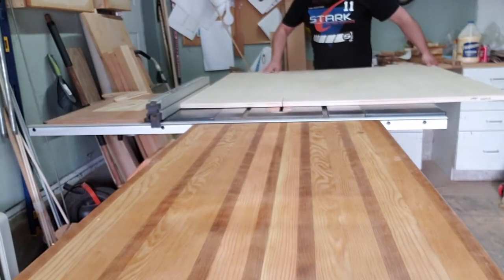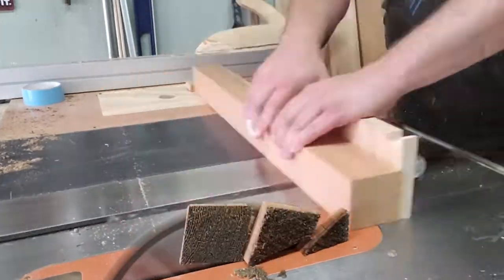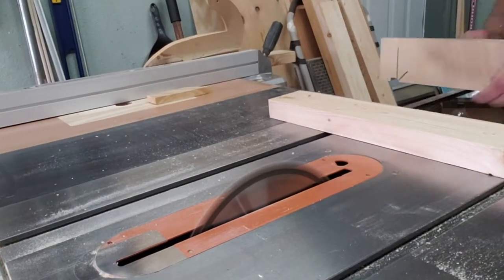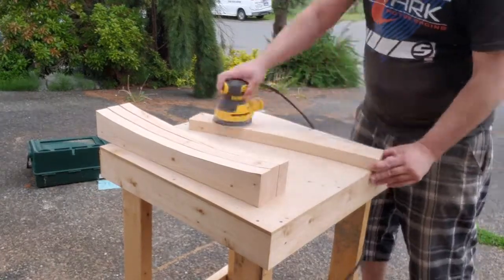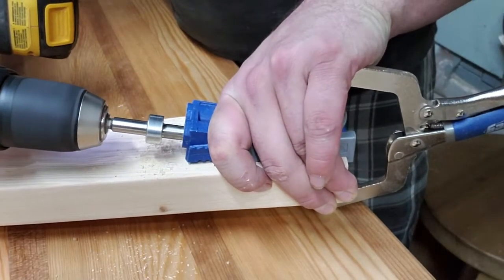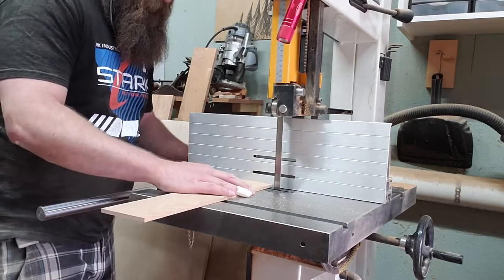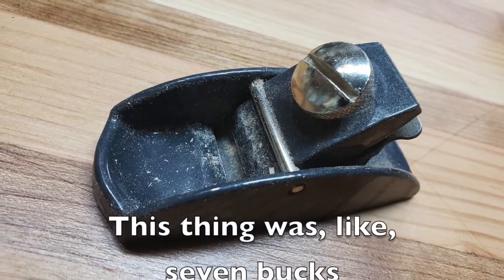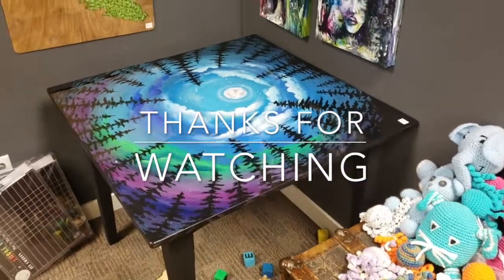How to make a card table in a weekend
I recently made this 32" x 32" table for my friend Nadia to paint up for her art gallery. Check out how it came together!

Oh! And now I’m also on Instagram!

Titebond II Wood Glue

Craftsman Benchtop Jointer I found for $40 CAD on Craigslist

Kreg R3 Junior Pocket Hole Jig System